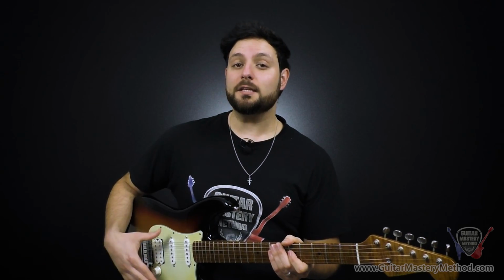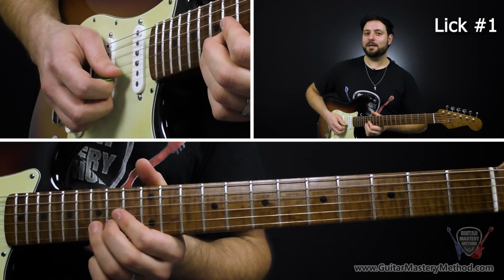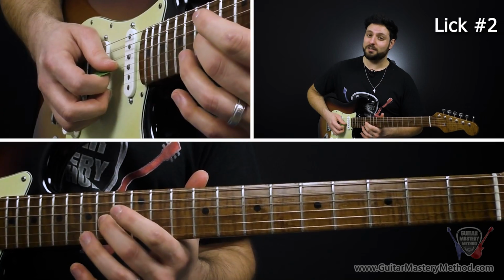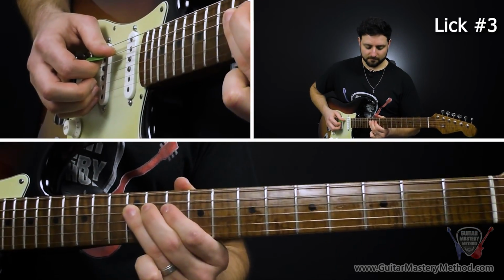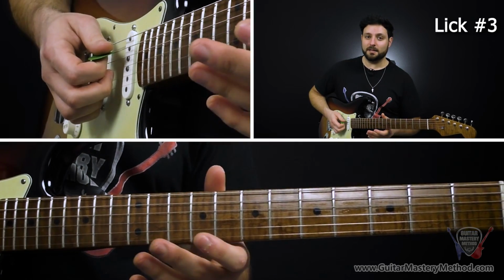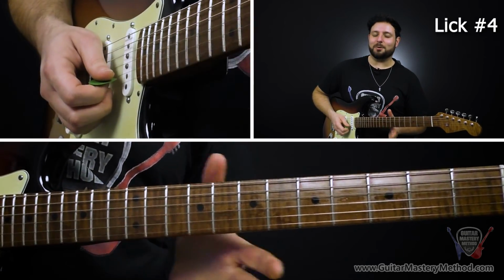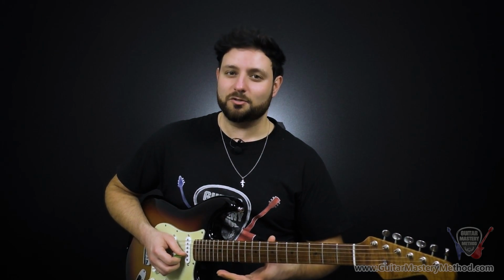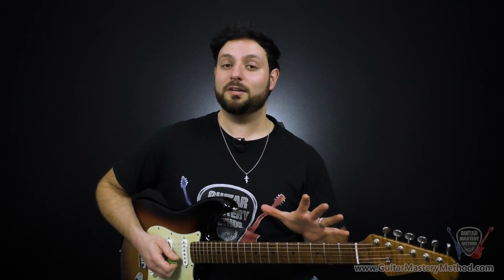5 Bendy Blues Guitar Licks (with TABs!)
5 Bendy Blues Guitar Licks (with TABs!)

What are true blues guitar licks without some beautiful bends, am I right?

Well in this video I’ll show you 5 beautifully bendy blues guitar licks with tabs you can download at the link above!

Since I’m calling these blues guitar licks, of course they’re derived from the blues pentatonic scale. Particularly the 3rd and 4th positions of the blues pentatonic scale. Same patterns as the regular pentatonic, but with the added flat 5th aka the “blue” note.

I break each of the blues guitar licks down, piece-by-piece and show you the techniques that make these blues guitar licks particularly bendy. There’s gonna be whole step bends, half step bends, ghost bends, blues bends! I threw in every type of bend I could think of with these blues guitar licks.

Bending the strings on your guitar is a very nuanced skill and something that really shows who the serious players are. In the video we’ll go in depth exploring the subtleties of good bending and these 5 blues guitar licks with tabs will get you fluent in the different types of string bending.

As cool as these licks sound on their own, the true test is how they sound when applied to some blues music! So later in the video we put these licks to the test by playing them along to a blues backing track.

📙 ALSO DON’T FORGET!! Grab your Blues Solo Heatmap for FREE

👆 That is going to show how to write killer blues solos of your own and know EXACTLY how to visualize the fretboard to do that. It’ll take all the guesswork out of it for you and you can go STRAIGHT into playing all the right notes for blazin’ blues solos!

Finally I have to remind you of my #1 rule… HAVE FUN! Take what you’ve learned today and put it to work, but have fun while you’re doing it. :)

Rock On!